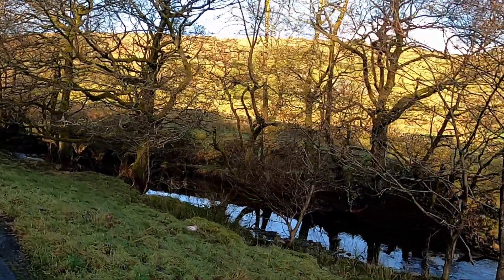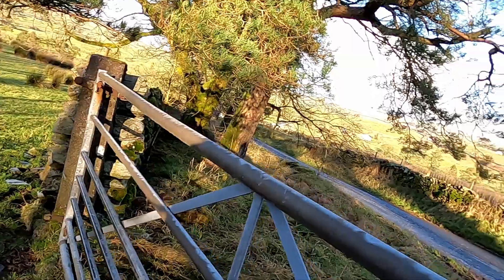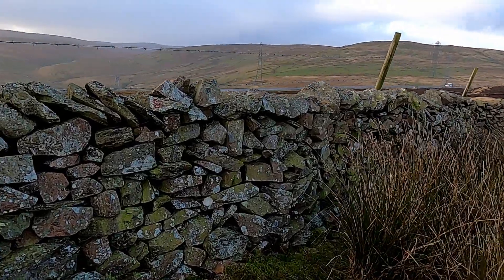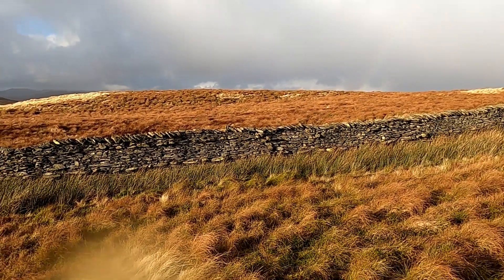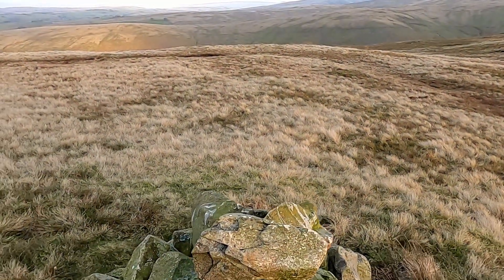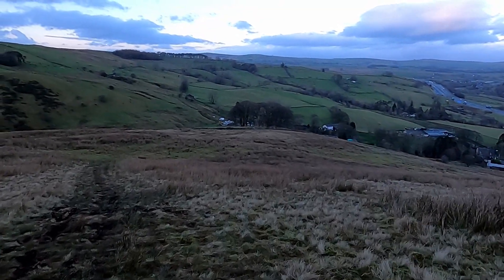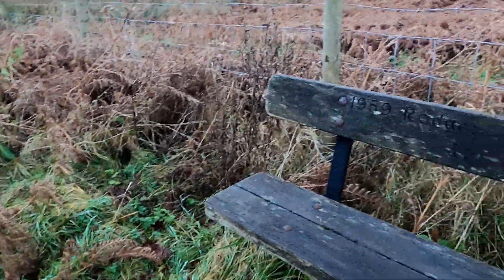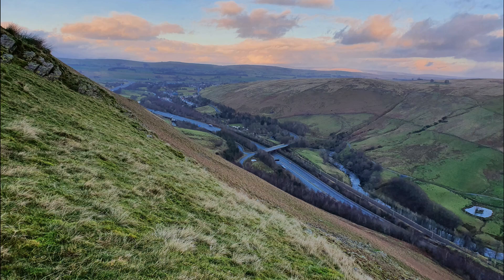Bretherdale - December 2020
A walk around Bretherdale, at the very edge of the Lake District.

I started near the hamlet of Roundthwaite in the Lune Valley and soon made my way over to Bretherdale itself.  After walking up the valley I reached Red Crag, and then followed the ridge back via Crookdale Crag, Whinash, Winterscleugh, and Jeffrey's Mount.

The tiered restrictions had just changed and travel from my area was now allowed again, so I was looking forward to getting back out on the hills!  I chose to walk around Bretherdale because I was almost certain it wouldn't be busy, I'd read some other trip reports which commented how interesting the valley was, and I wanted to see the view down into the Lune Valley from Jeffrey's Mount.

I did this walk in December 2020.  My route was approximately 20km with 700m of ascent.

This channel will feature a range of videos from hill walking / fell walking / hiking / trekking day trip and multi-day trip reports through to gear reviews and discussion of navigation, planning walks, and other related topics.